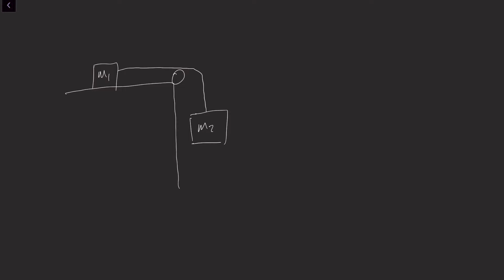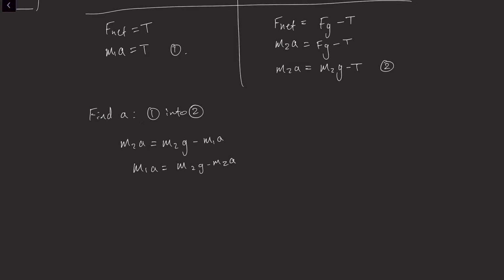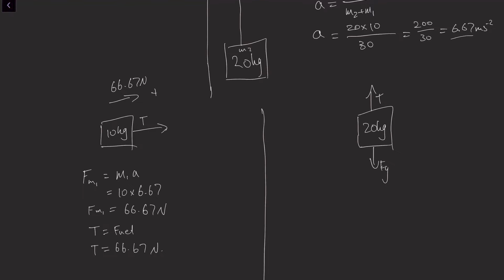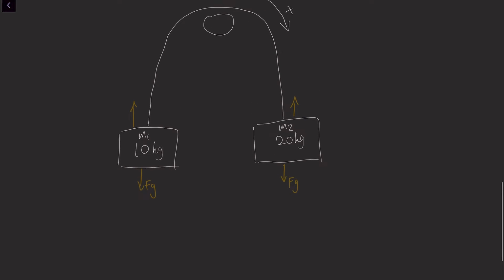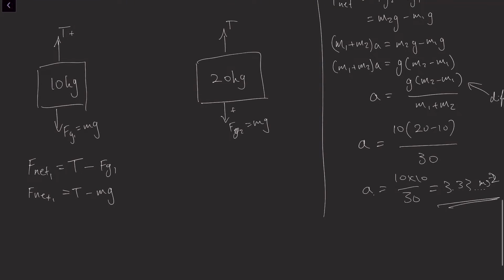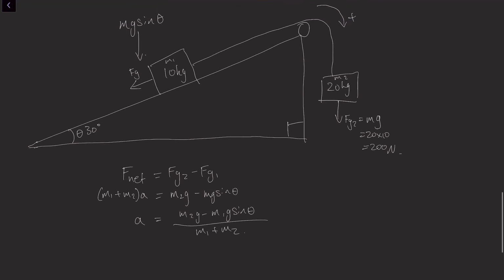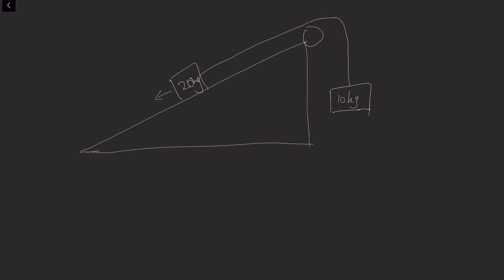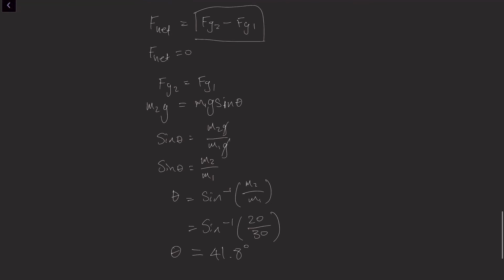Pulleys and Tension Between Two Blocks - Physics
Analysis of two block systems connected with rope and a pulley. This video shows how to find the tension in the rope, direction of movement and acceleration of the system. This physics tutorial is for students studying for the Australia HSC, IGCSE, GCSE, CIE, IB, SAT and AP courses.